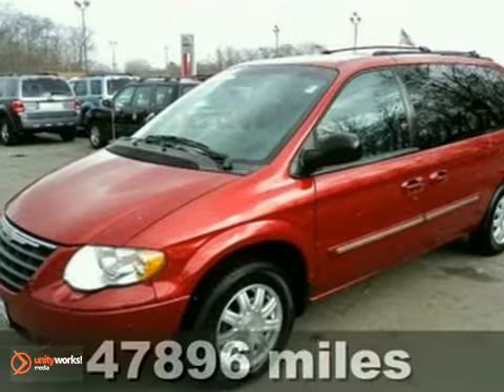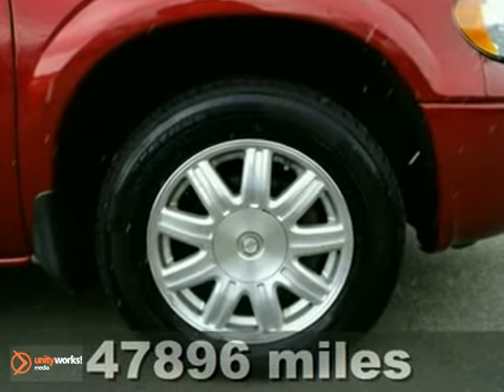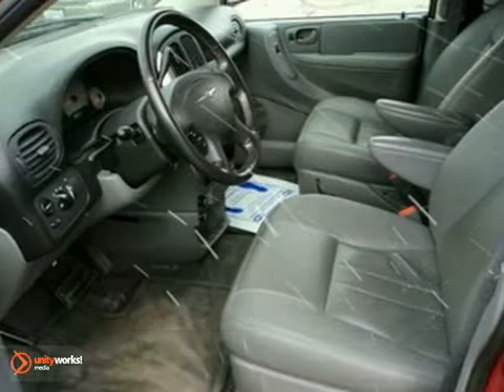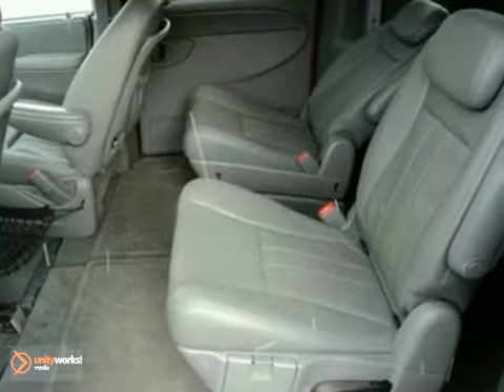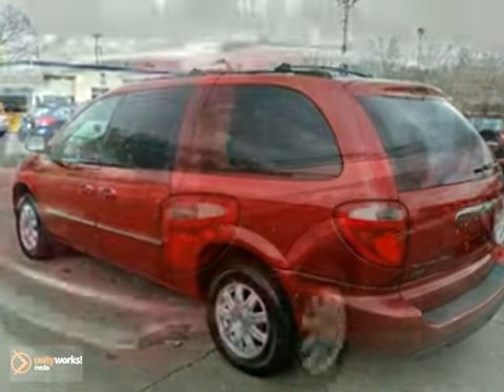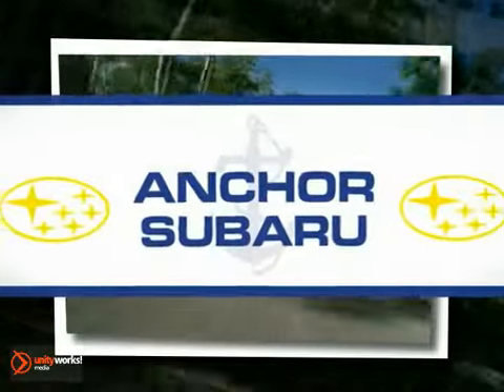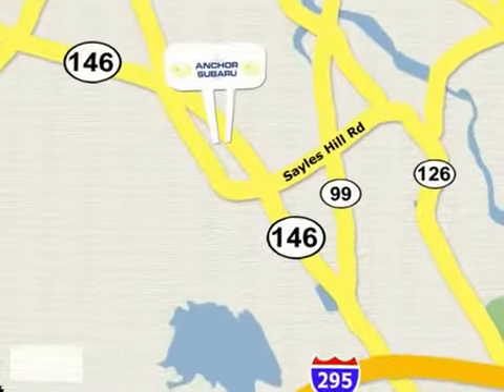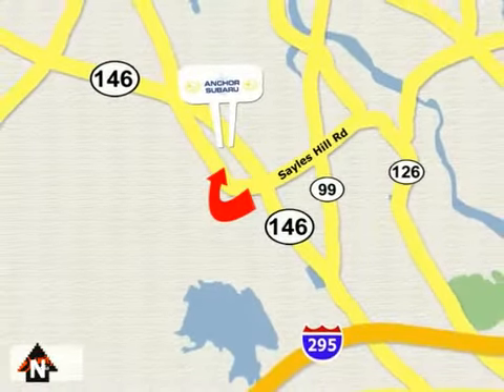2006 Chrysler TOWN & COUNTRY PS1794-12 in Providence - SOLD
SOLD - If you are looking for real value on a great used car, Anchor Subaru invites you to come in and test drive this 2006 Chrysler TOWN &amp; COUNTRY, stock# PS1794-12. We are conveniently located near Providence North Smithfield, RI and known for our great selection, reliability and quality. Come take a look at this 2006 Chrysler TOWN &amp; COUNTRY today.

Anchor Subaru
949 Eddie Dowling Hwy
Providence North Smithfield RI, 02896

Anchor Subaru has a large inventory of Subaru cars, hybrids and sports utility vehicles.

2010 Subaru B9 Tribeca
2010 Subaru Forester
2010 Subaru WRX
2010 Subaru Impreza 2.5i
2010 Subaru Tribeca
2010 Subaru Legacy
2010 Subaru Outback

Anchor Subaru has access to a large inventory of new and used Subaru vehicles in the North Smithfield, Providence, Pawtucket, Boston, Woonsocket, Warwick, Worcester, Attleboro, and Hartford area. At Anchor Subaru, our sales representatives can help you to buy your next new or used car, hybrid or sports utility vehicle through a hassle free and exciting car buying experience. It is our goal to make the car buying experience at Anchor Subaru the best in Rhode Island.

Serving the North Smithfield, Providence, Pawtucket, Boston, Woonsocket, Warwick, Worcester, Attleboro, and Hartford areas faithfully!

FULL OPTION TOURING PKG VAN; SUNROOF; LEATHER; STOW &amp; GO; ALLOYS; POWER DOORS; CD AUDIO; SERVICED; WARRANTY; AND ONLY 47800 MILES